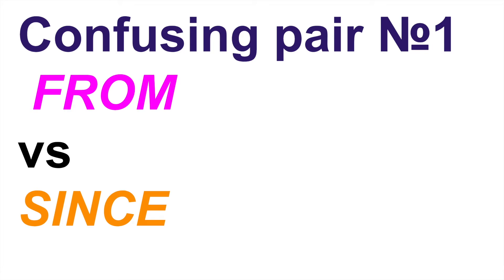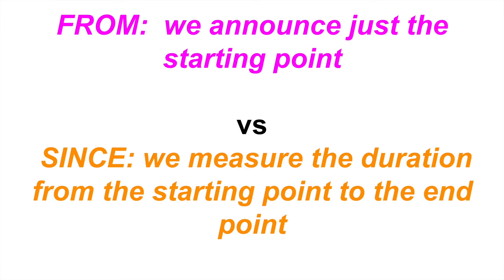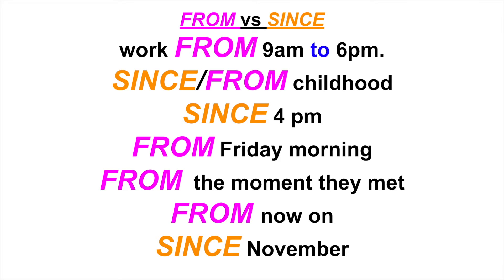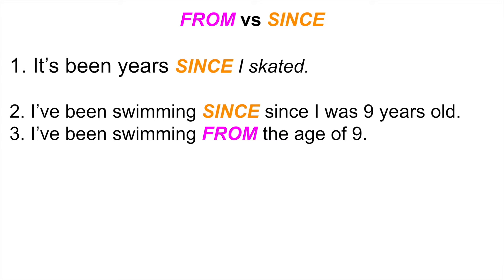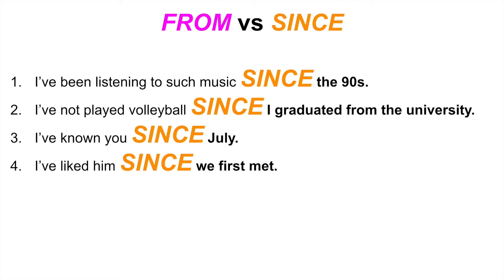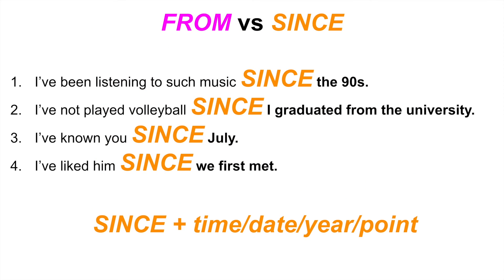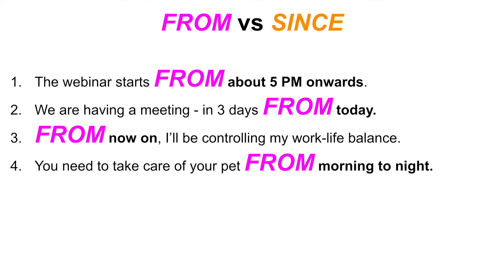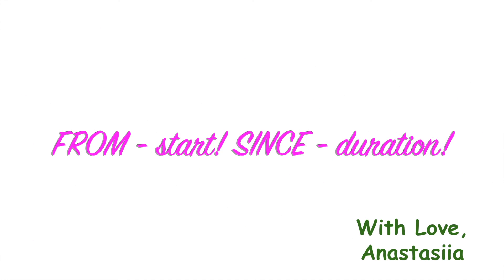CONFUSING PAIR №1 SINCE vs FROM | vocabulary DIFFERENCE (TODAY)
✅ Confusing pair №1 FROM vs SINCE

💡 FROM:  we announce just the starting point
vs
💡 SINCE: we measure the duration from the starting point to the end point

🍁  ANSWERS:
work FROM 9am to 6pm.
SINCE/FROM childhood
SINCE 4 pm
FROM Friday morning
FROM  the moment they met
FROM now on
SINCE November

1. It’s been years SINCE I skated.

2. I’ve been swimming SINCE I was 9 years old.
3. I’ve been swimming FROM the age of 9.

💡 SINCE + date/noun/clause - not complete

💡 FROM + noun - complete

1. I’ve been listening to such music SINCE the 90s.
2. I’ve not played volleyball SINCE I graduated from university.
3. I’ve known you SINCE July.
4. I’ve liked him SINCE we first met.
💡 SINCE + time/date/year/point

The webinar starts FROM about 5 PM onwards.
We are having a meeting - in 3 days FROM today.
FROM now on, I’ll be controlling my work-life balance.
You need to take care of your pet FROM morning to night.
 💡FROM + start point (noun/time)